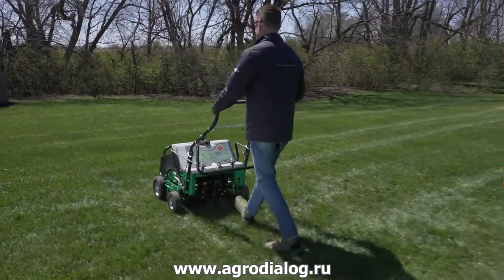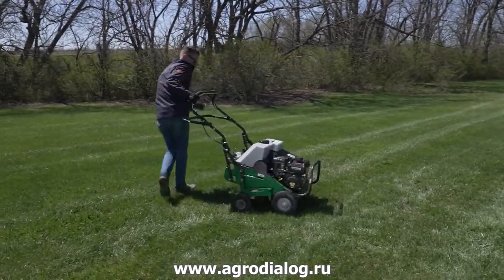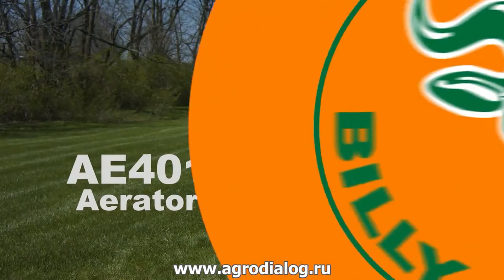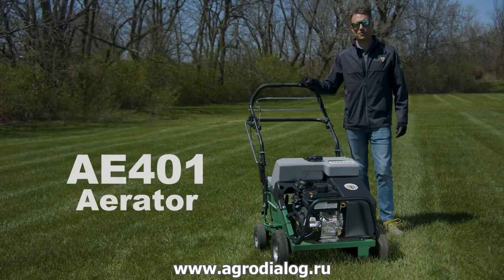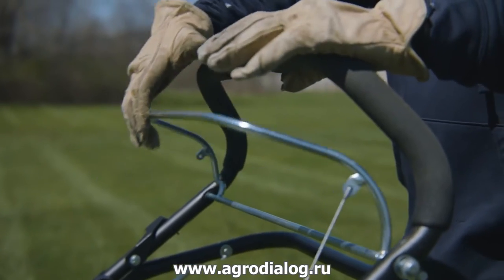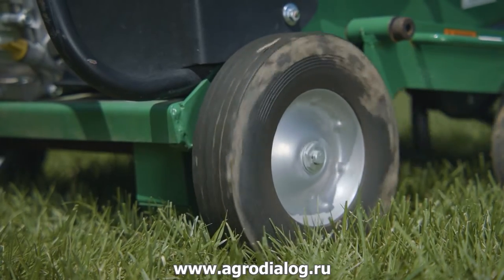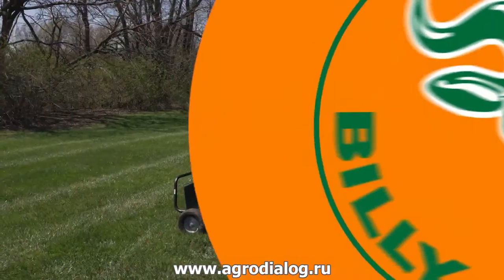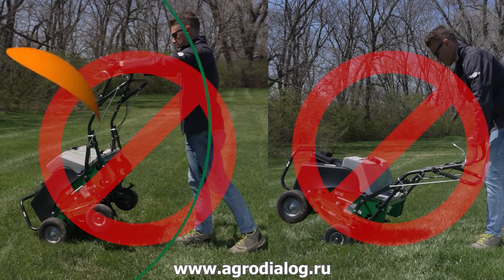Профессиональный аэратор для газона Billy Goat AE401V / AE401H / AE402V / AE403V